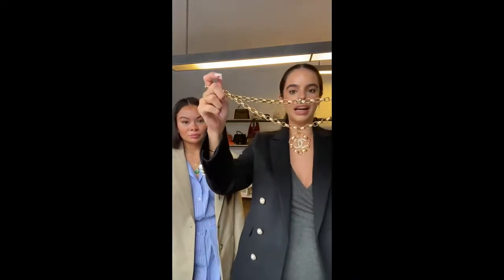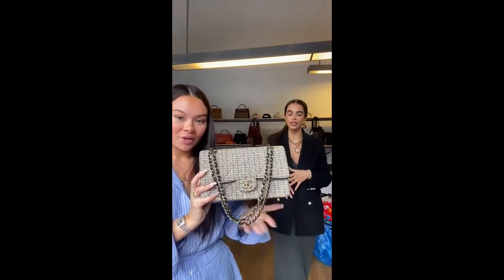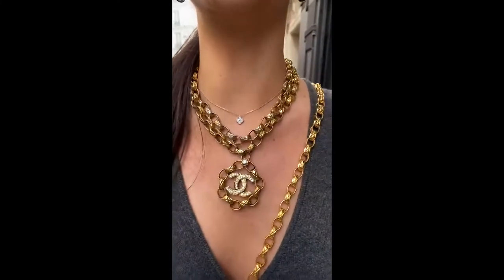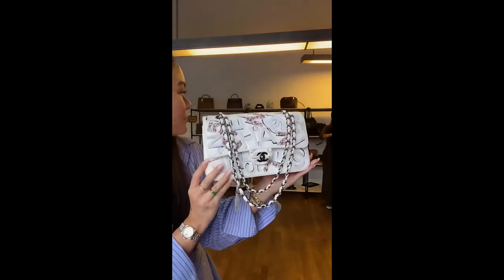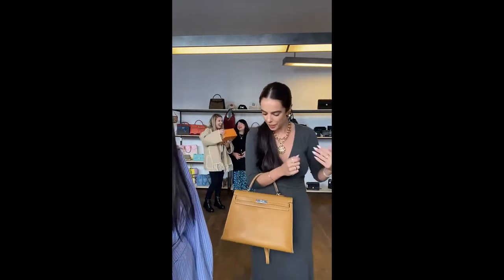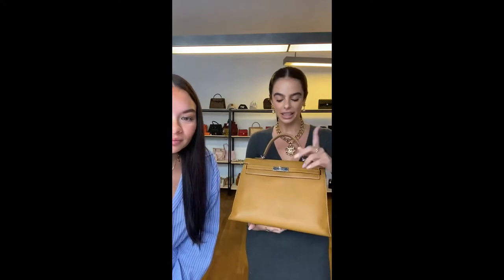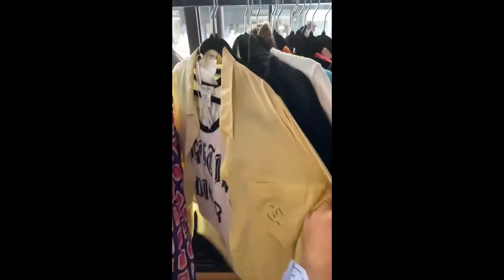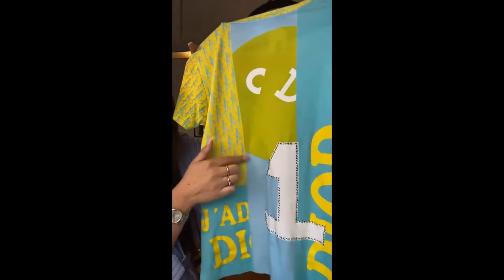LP in Paris!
Sabrina and the team are back again with even more fantastic pieces, new to arrive at Luxury Promise. Customs and duties are covered on purchases made during the live show!